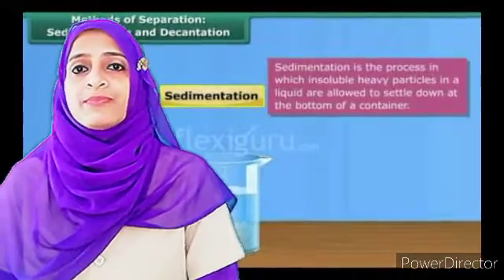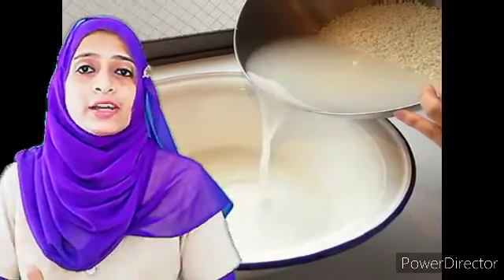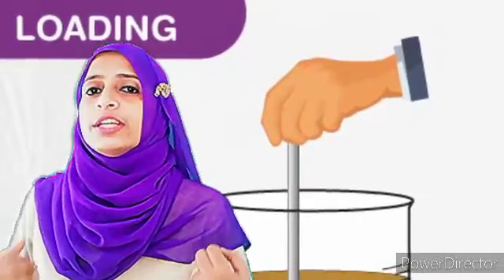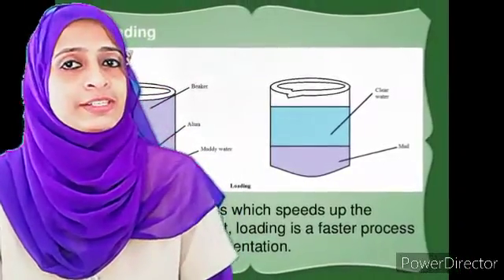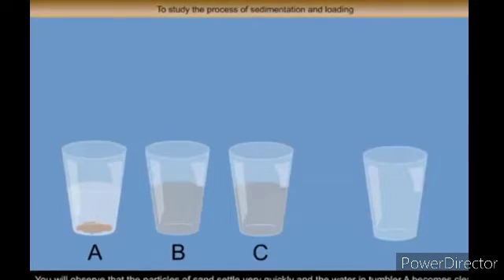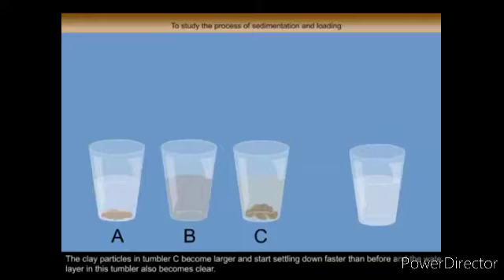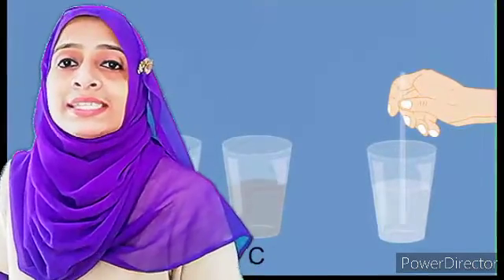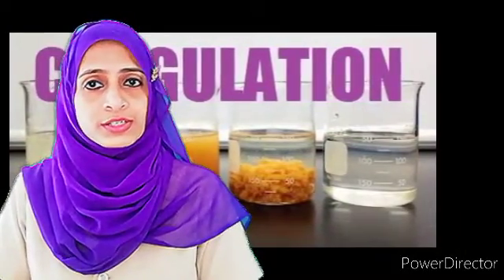Loading - separation of substances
Class 6 Science - separation of substances